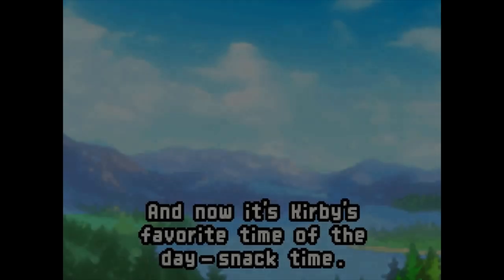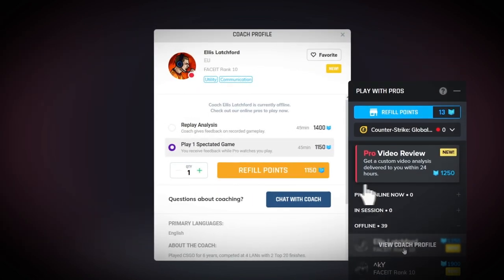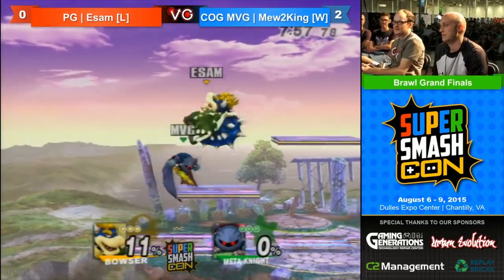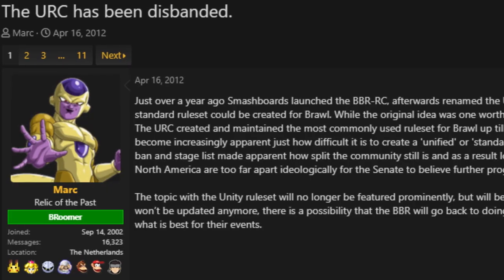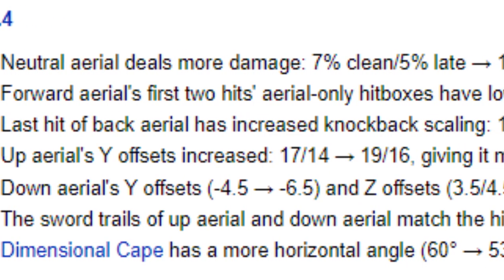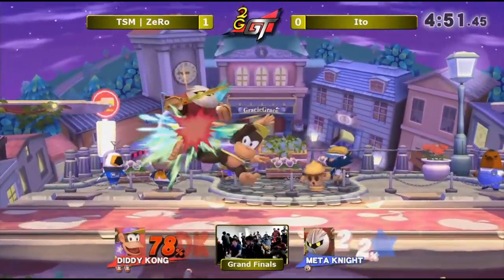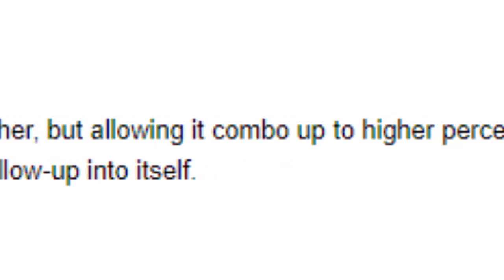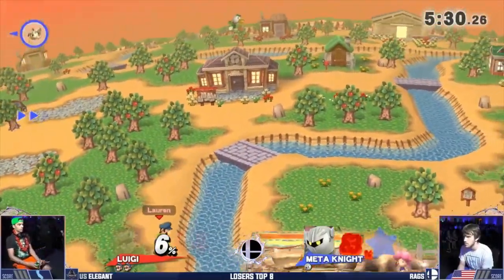The Competitive History of Meta Knight In Super Smash Bros